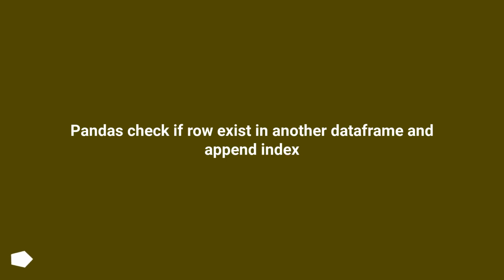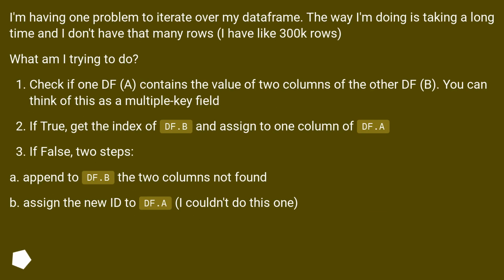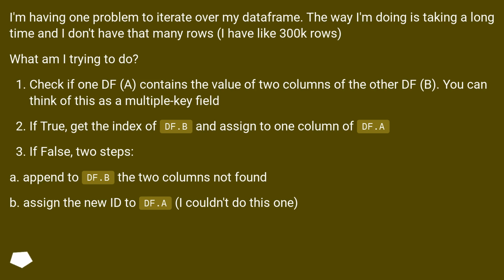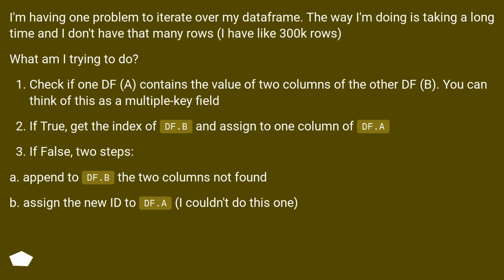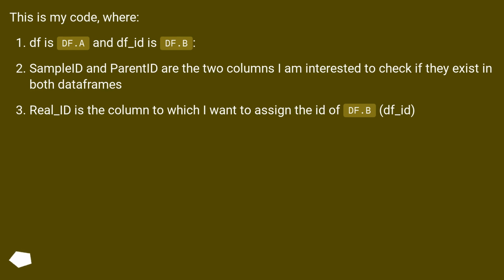Pandas check if row exist in another dataframe and append index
Chapters
00:00 Question
02:19 Accepted answer (Score 9)
03:13 Thank you